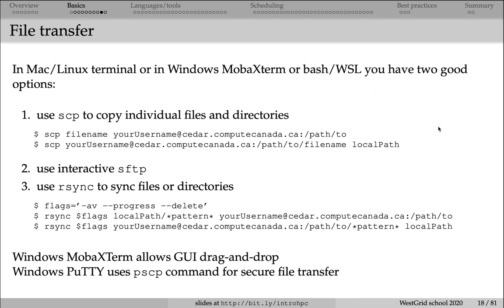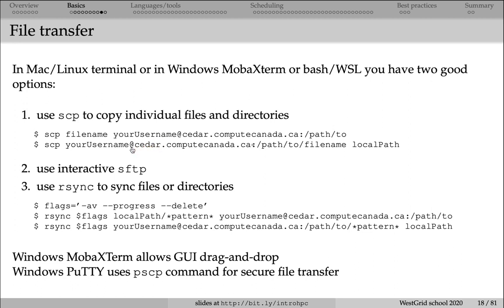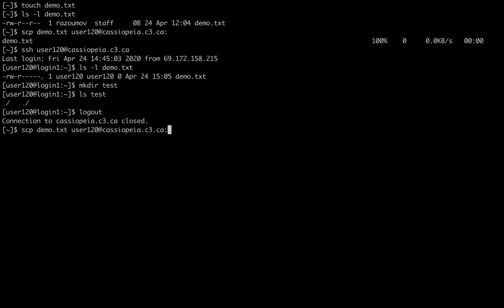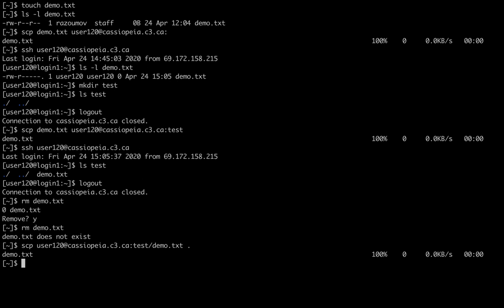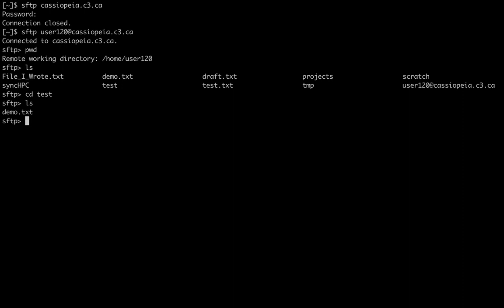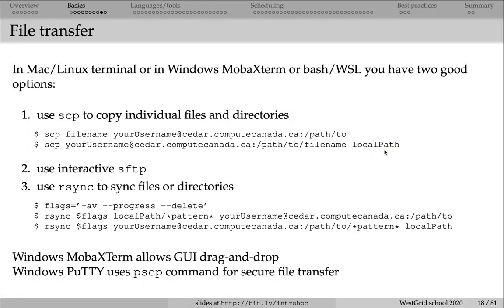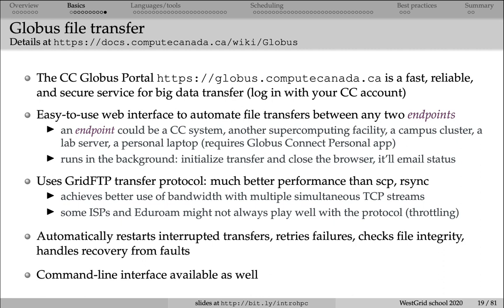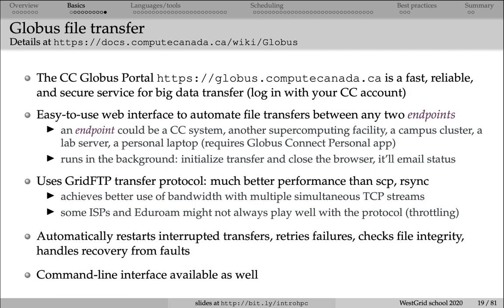Remote file transfer